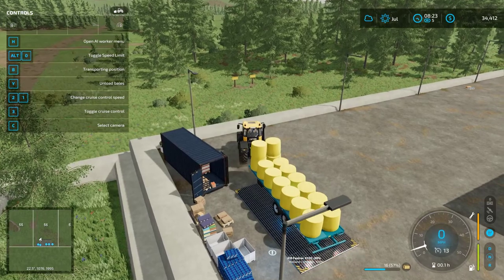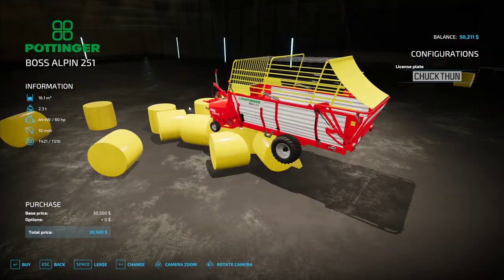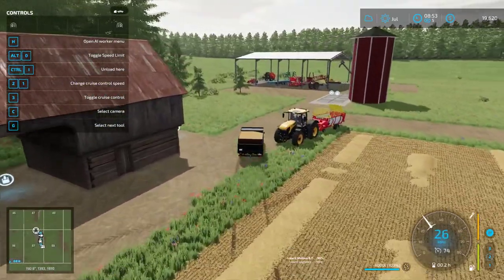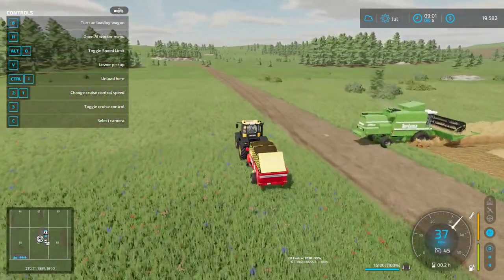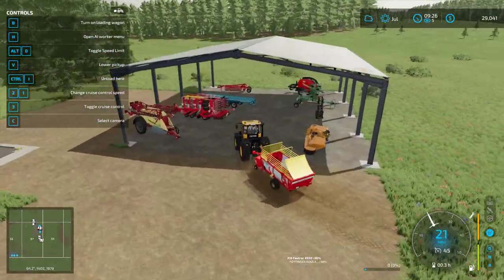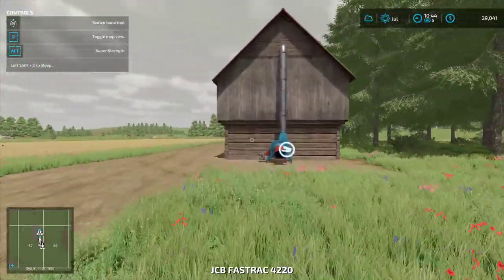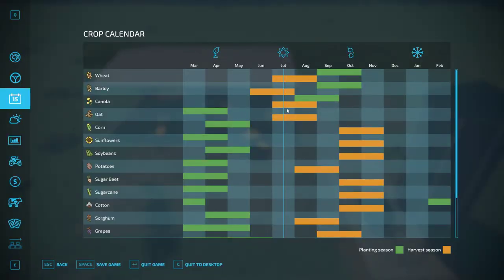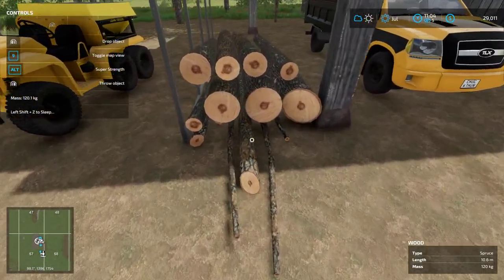No Man's Land: Let Play Ep. 2 - Now moving to live stream!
I have tried this series several times, only to make mistakes that ruin my experience. I hope that the third time is the charm and this one others can enjoy along side with me on this journey!